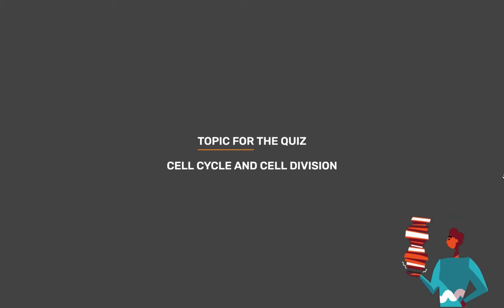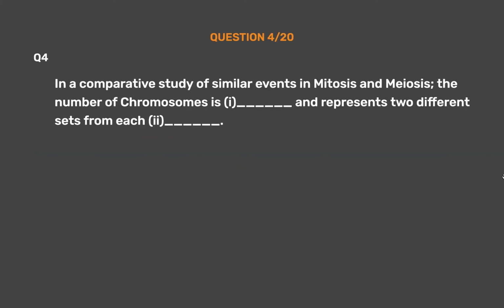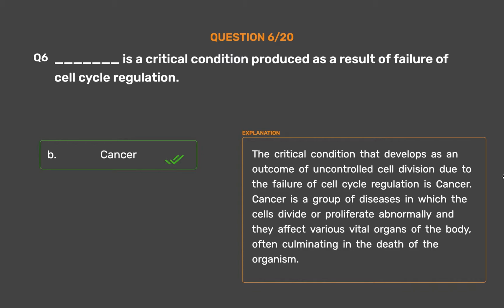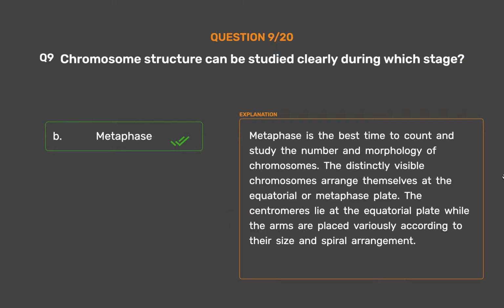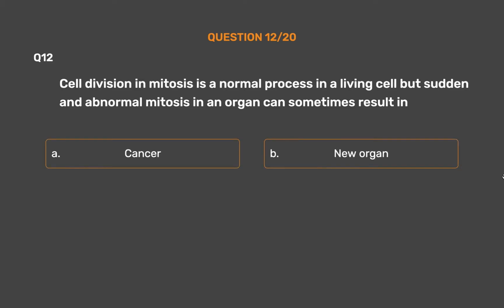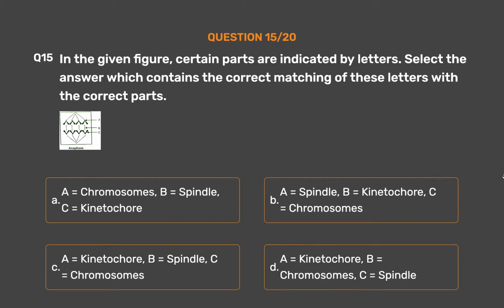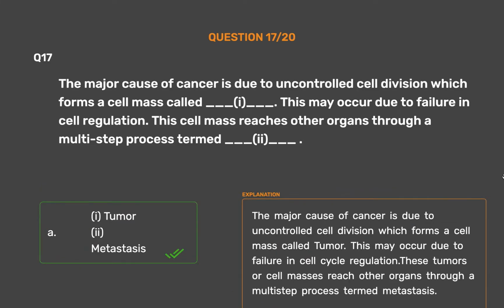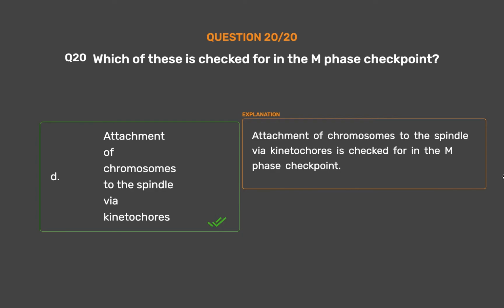NCERT CLASS 11 - Biology- Cell Cycle And Cell Division